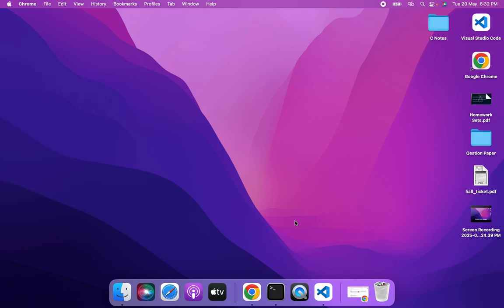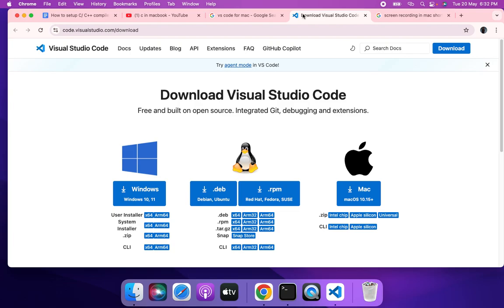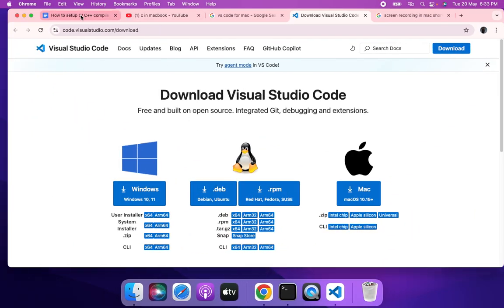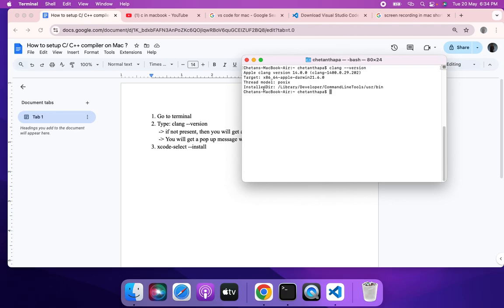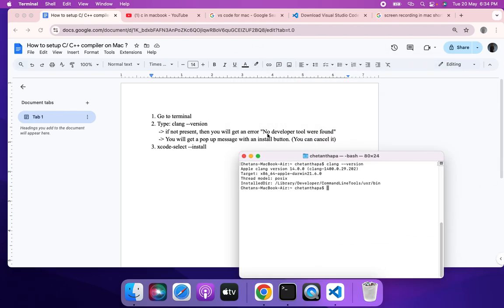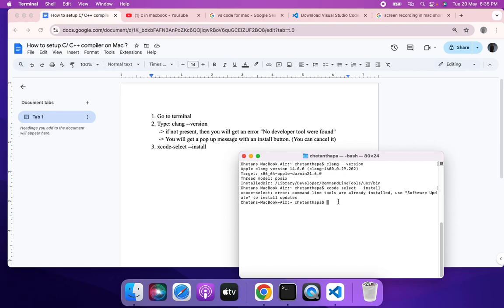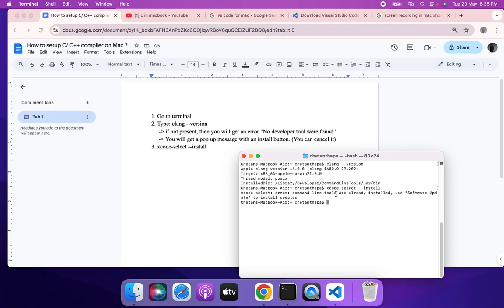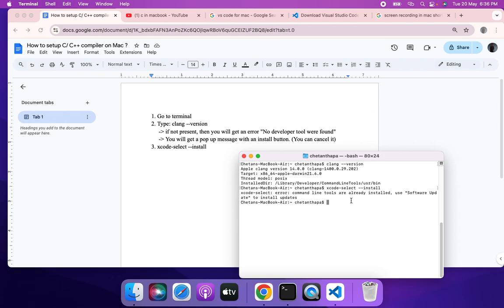How to Install VS Code & Set Up C/C++ on Mac 2025 Tutorial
Learn how to install Visual Studio Code and set up C/C++ programming on your Mac in this step-by-step tutorial. We'll guide you through installing the Xcode Command Line Tools, configuring the Clang compiler, and running your first C++ program.
Steps Covered:

1. Open Terminal.
Check for Clang installation:
clang --version

2. If not installed, you'll see an error:
xcode-select: note: No developer tools were found, requesting install.
A pop-up will appear prompting installation. Click Install.

3. Alternatively, initiate installation manually:
xcode-select --install

vs code c++ mac
install vscode mac
c++ setup mac vscode
visual studio code c++ tutorial
clang mac vscode
c++ programming mac
macos development setup
beginner c++ tutorial
vscode extensions c++
xcode command line tools